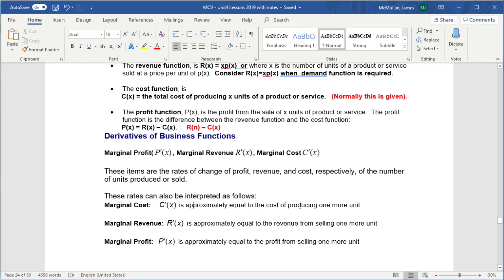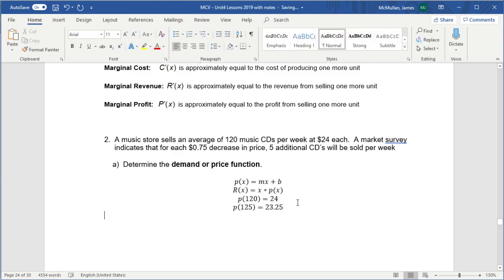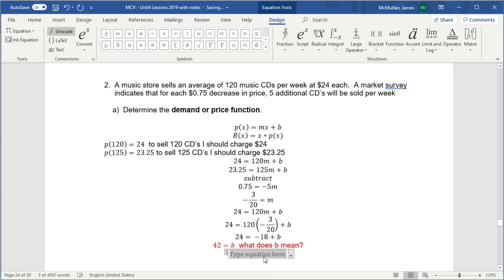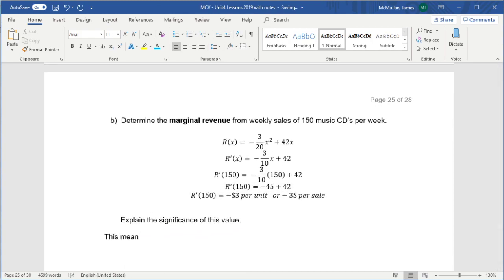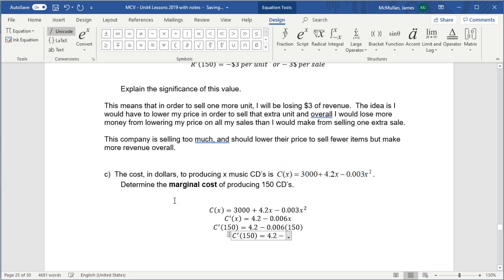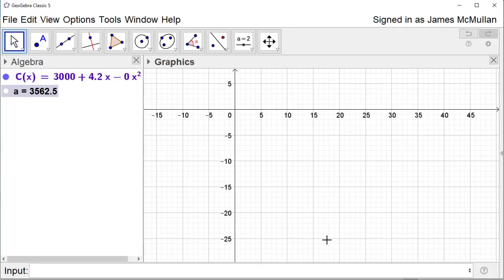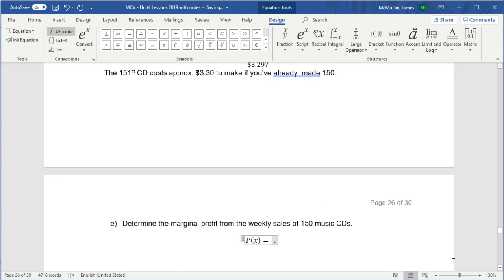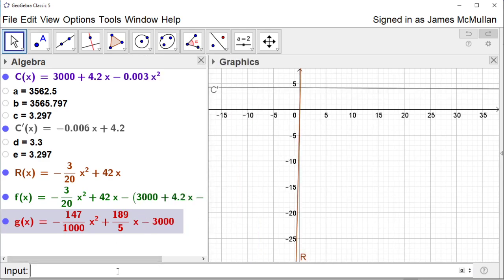MCV4U Unit 4 Lesson 6 Part 2